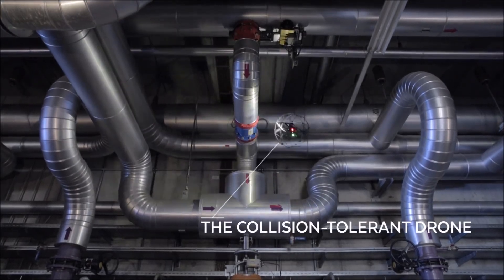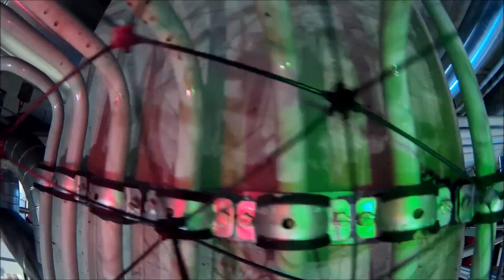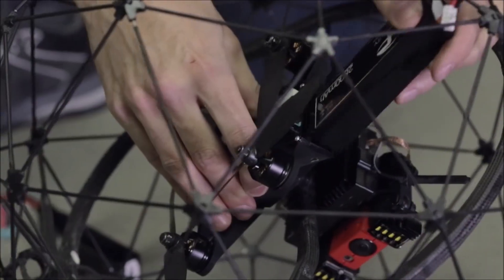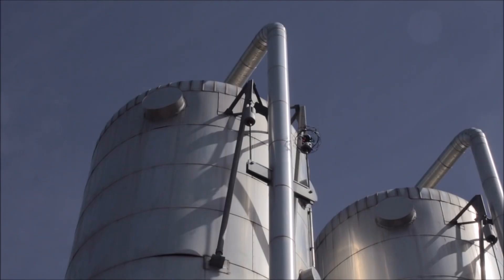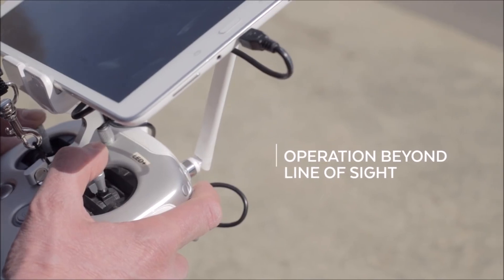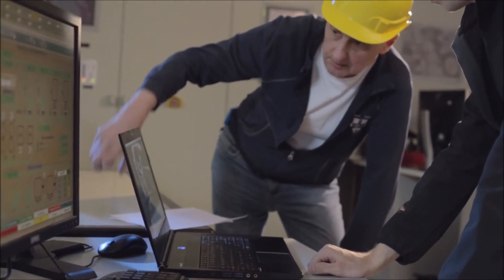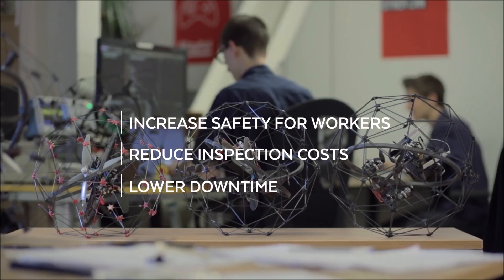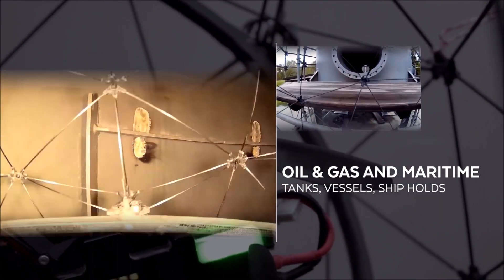Промышленный противоударный квадрокоптер Flyability Elios (русские субтитры)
Flyability Elios — противоударный БПЛА для инспекции промышленных и строительных объектов.

Квадрокоптер разработан в швейцарский компании Flyability. Уникальность его в том, что этот дрон-инспектор защищён от столкновений лёгким сферическим каркасом из углепластика. При соприкосновении с препятствием не изменяет направление полёта, может использоваться в замкнутых пространствах.